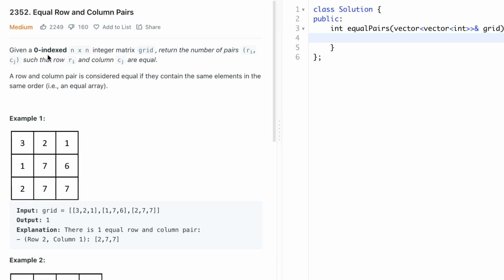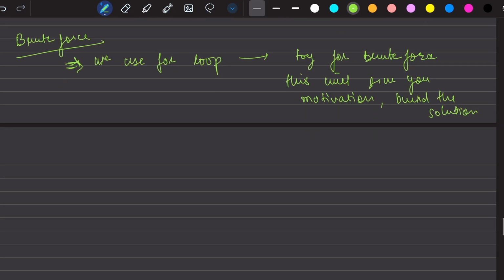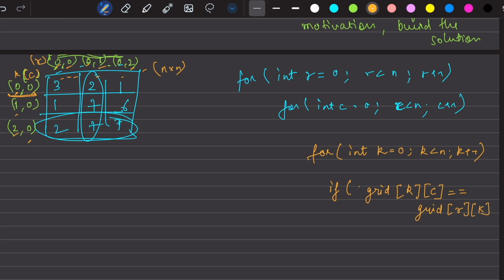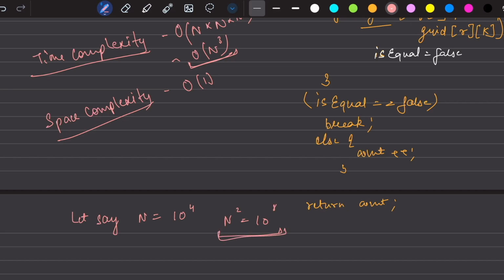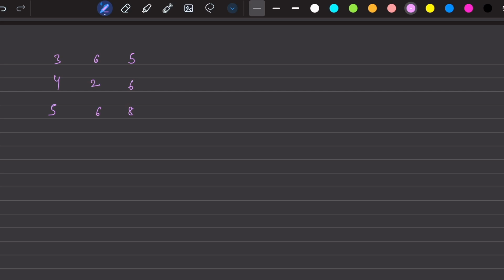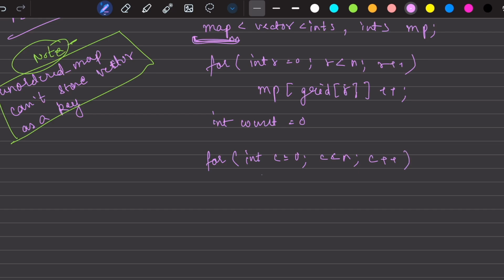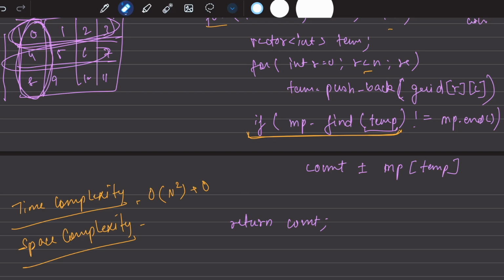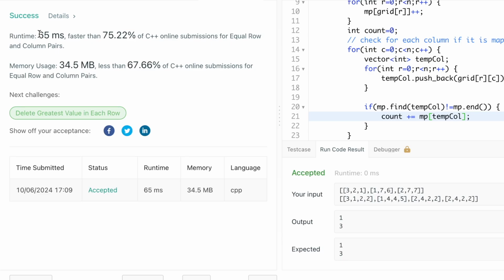Equal Row and Column Pairs | Leetcode 2352 | Google | Microsoft | Two Approaches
0:00 Problem Understanding
1:44 Intuition + Logic building
25:43 Coding Solution